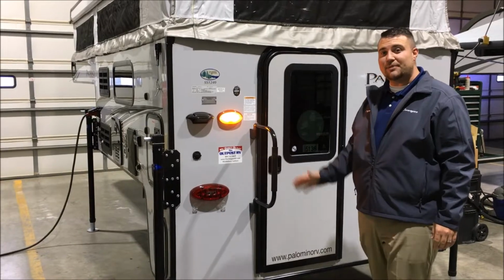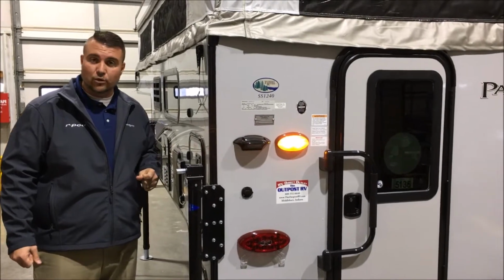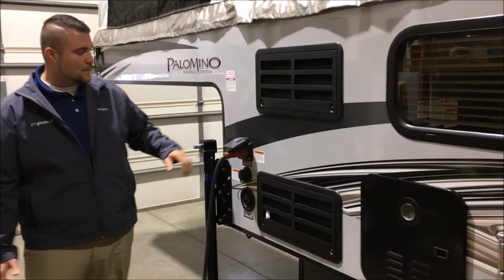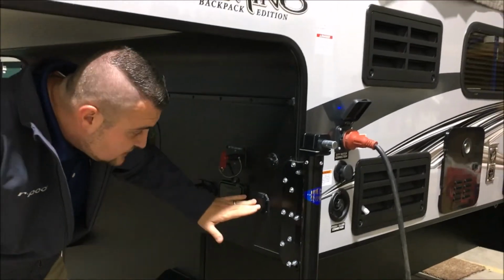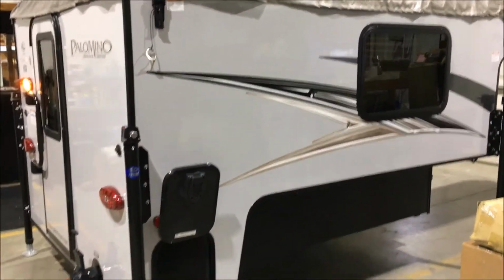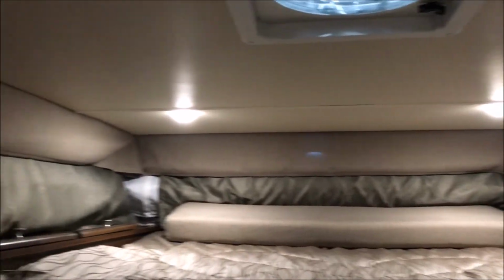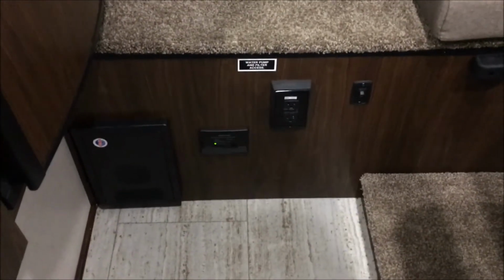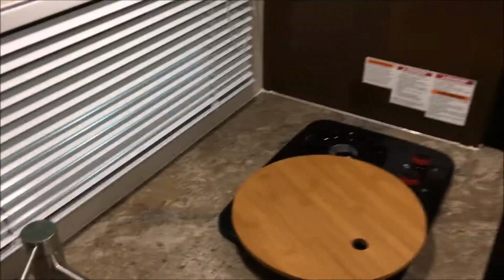2020 Palomino SS 1240